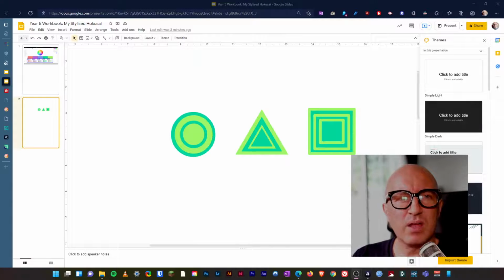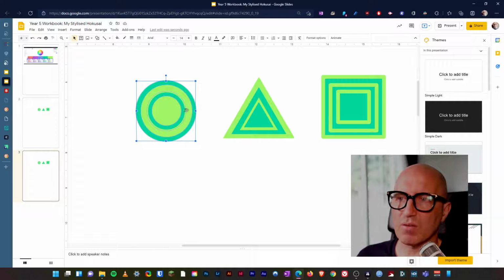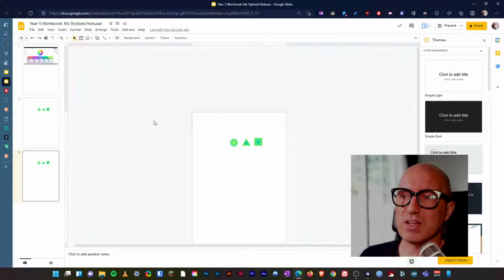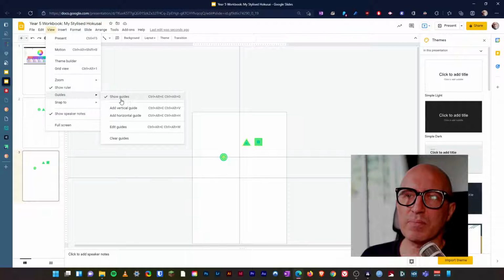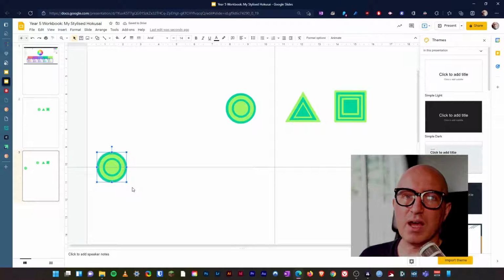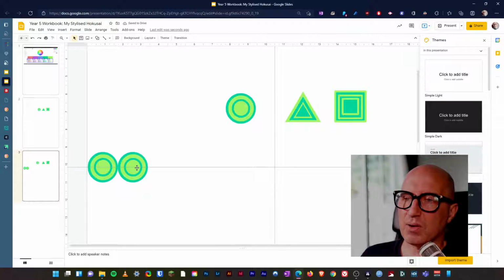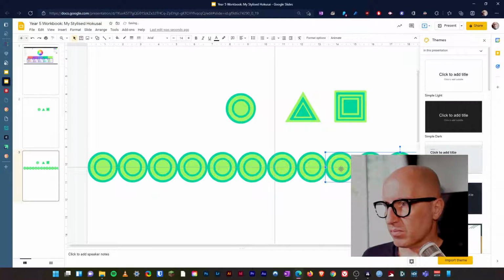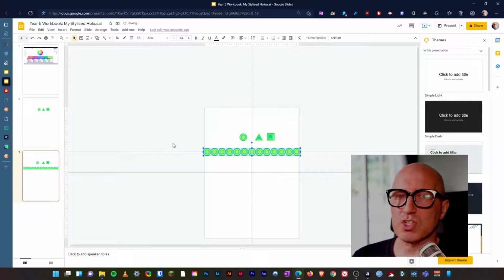Hokusai In Slides Lesson 2.1 Creating Repeating Shapes Stlylised Hokusai